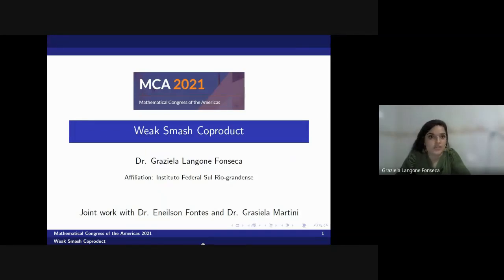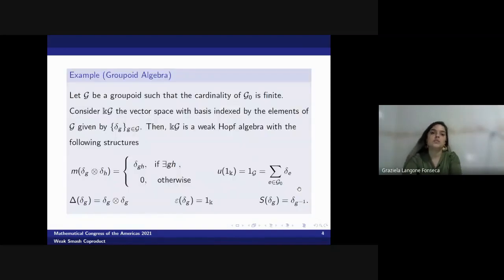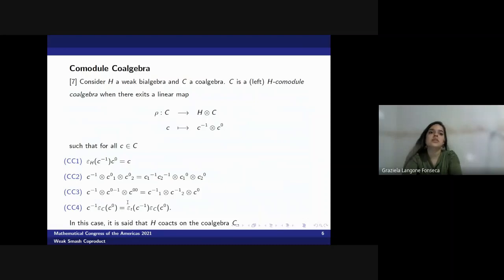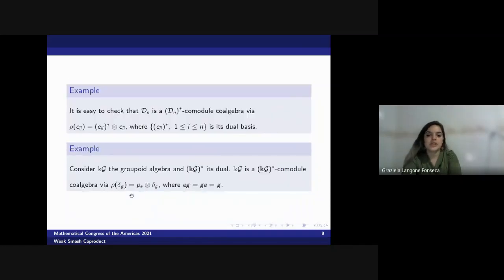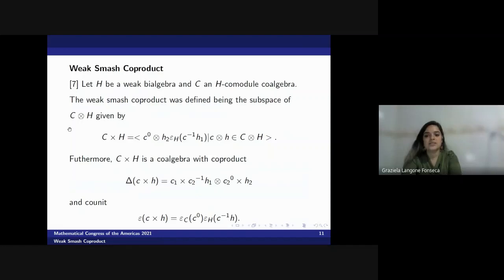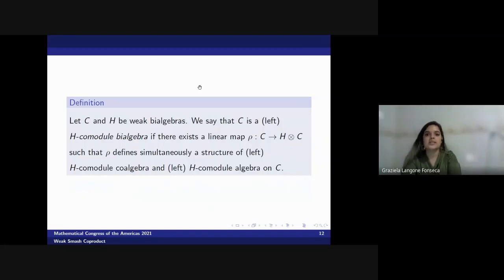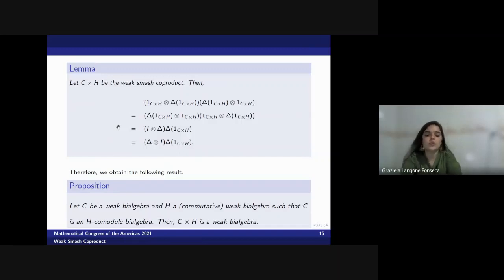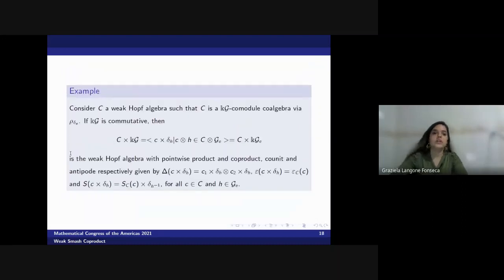Weak Smash Coproduct - Graziela Langone Fonseca